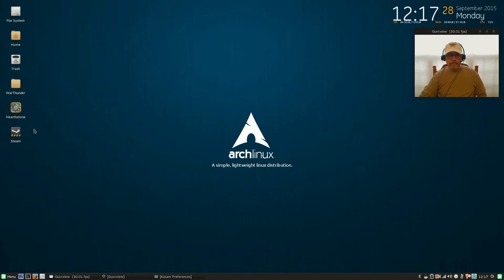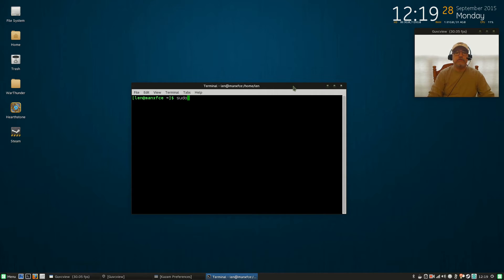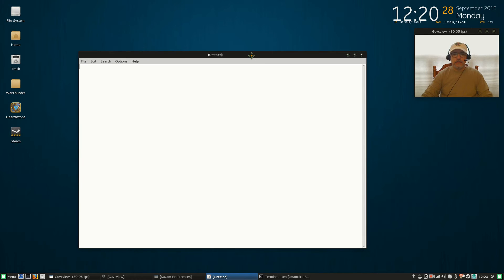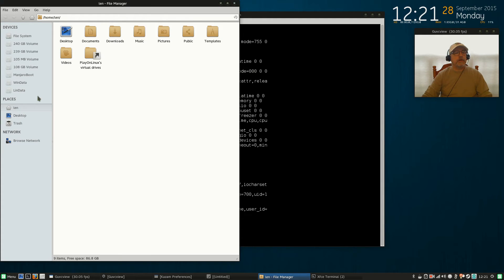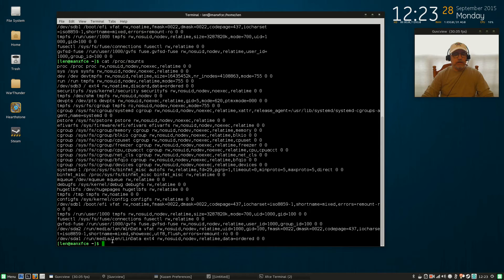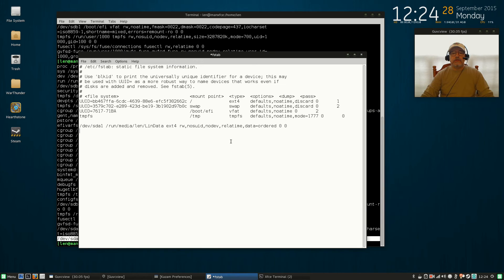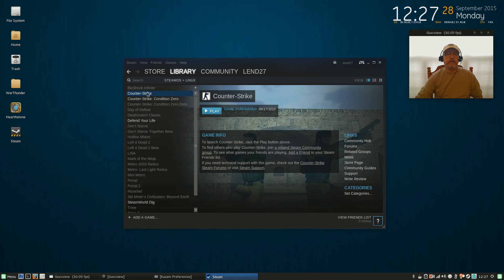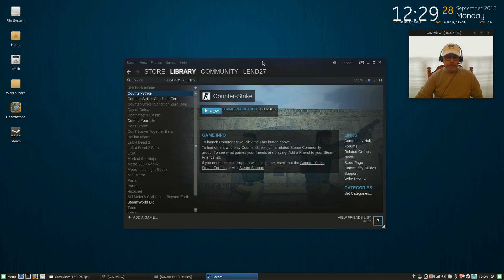How to Automatically Mount Your Hard Drive in Linux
In this video I explain how to have your hard drive mount automatically when you boot your computer with Linux.